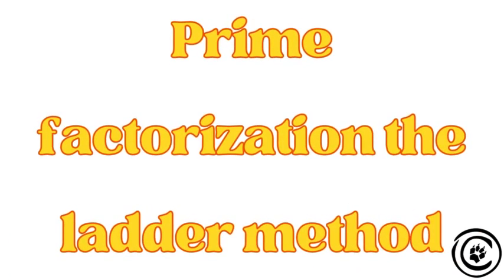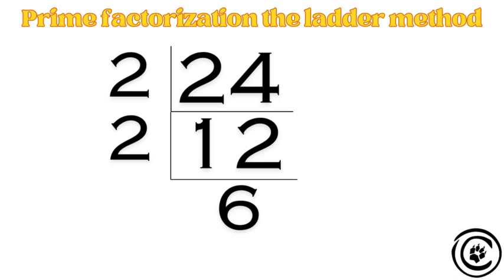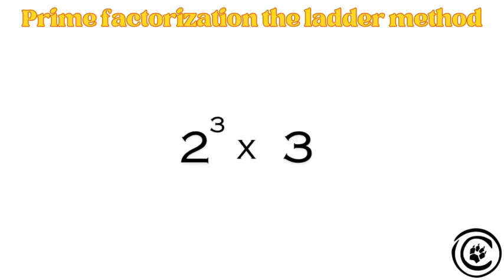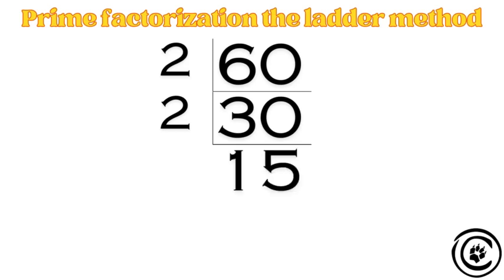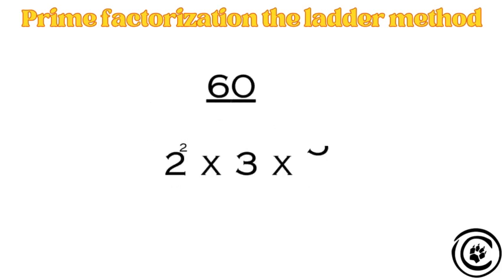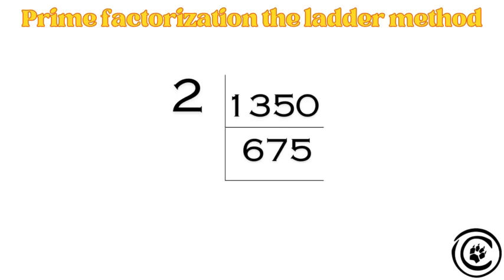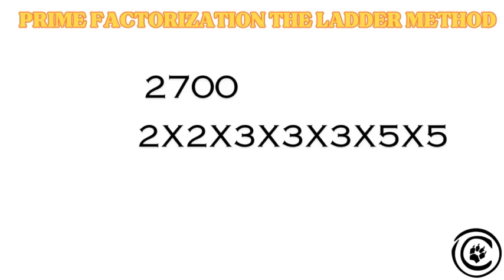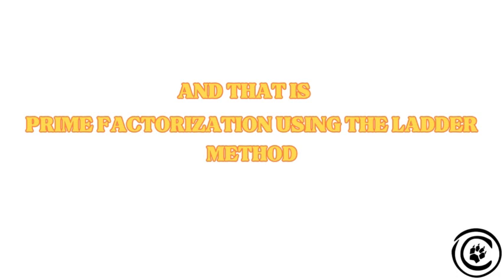Math Gr6 T2 SU2 Prime Factorisation Ladder Method